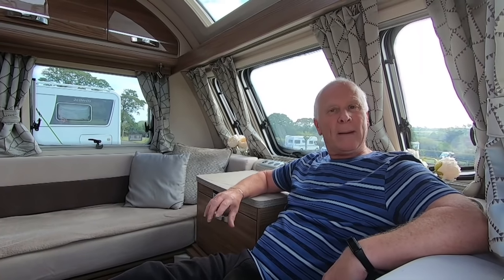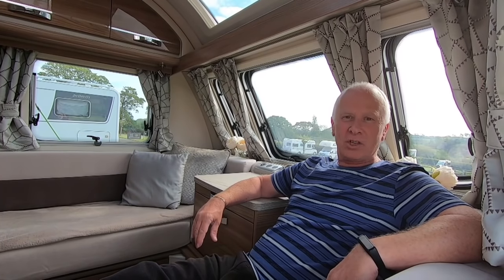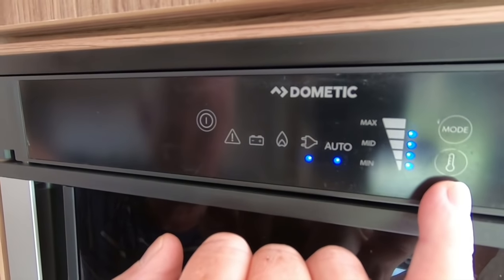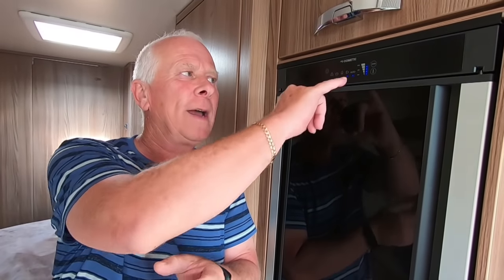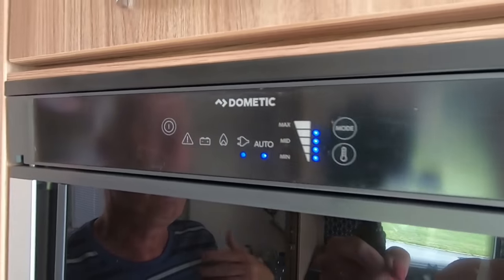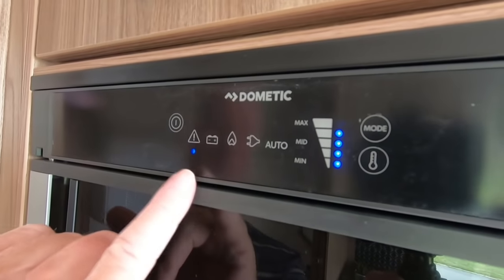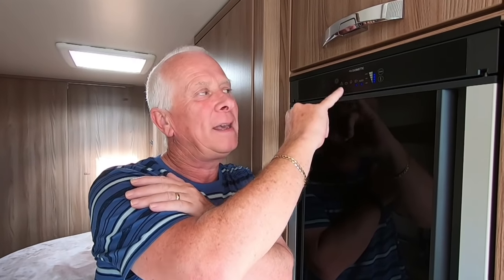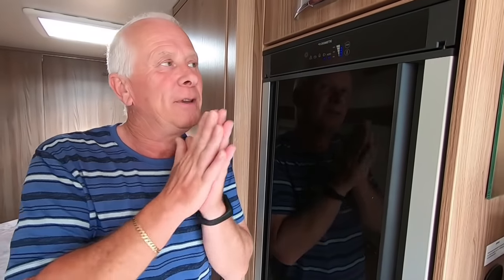Dometic Fridge Failure. How To Reset It.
The Dometic 3 way fridge did not work on gas in our caravan. In this video we explain how to reset the appliance to enable the fridge to run on gas.